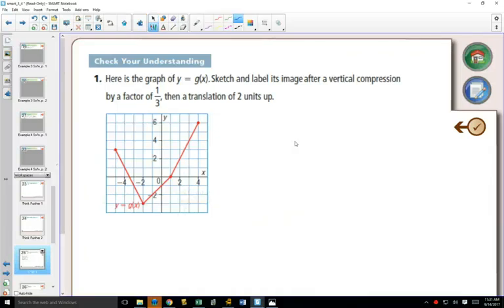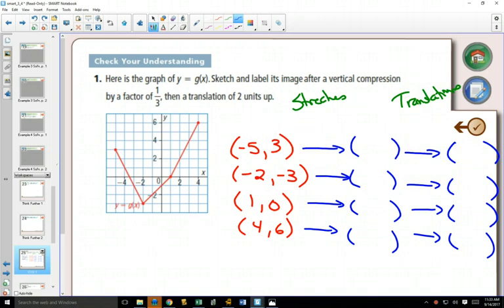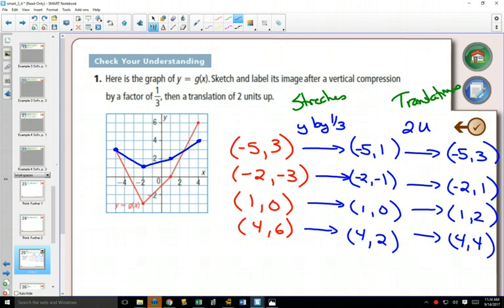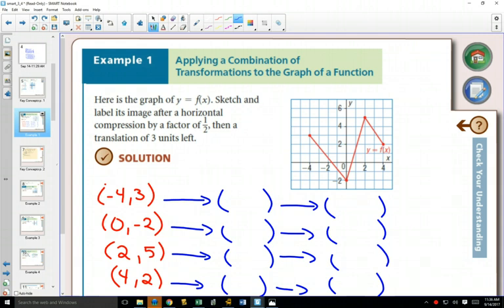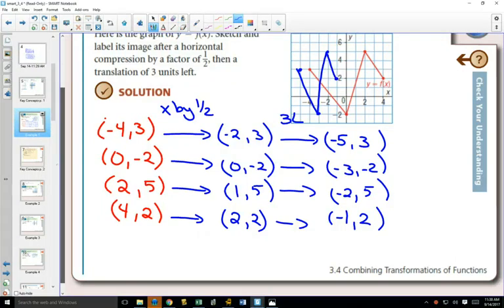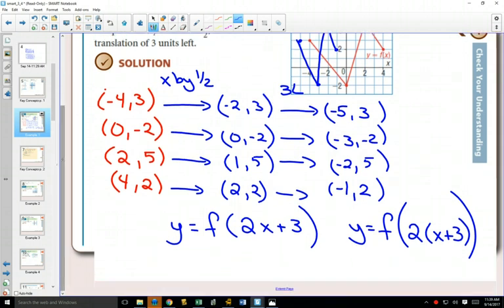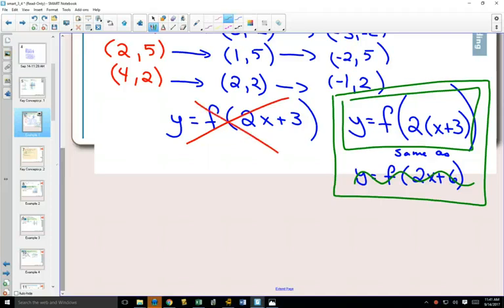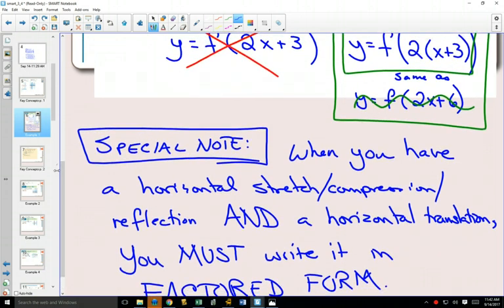40SP 3 4 Example 1